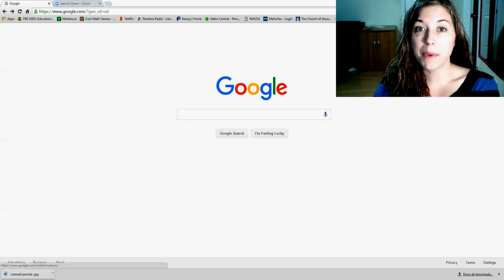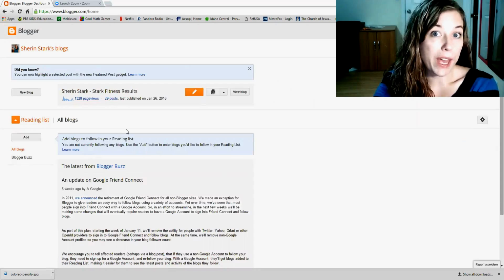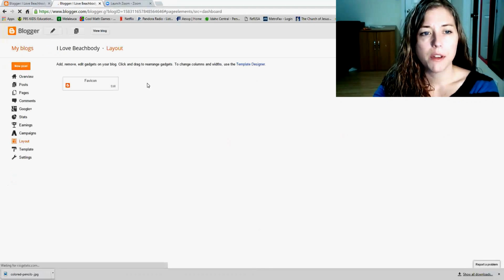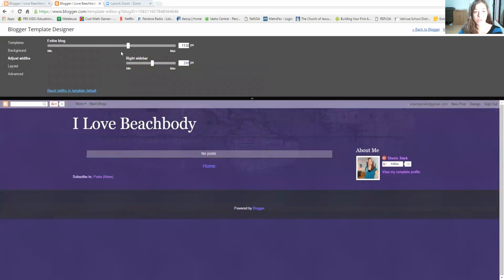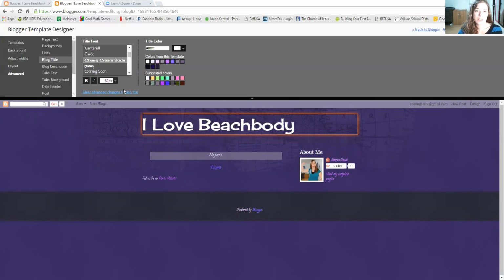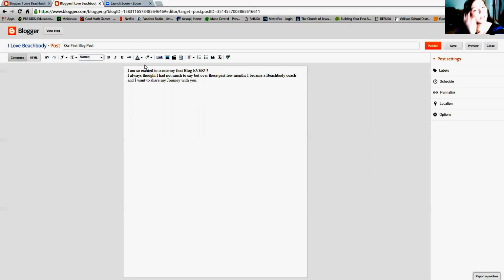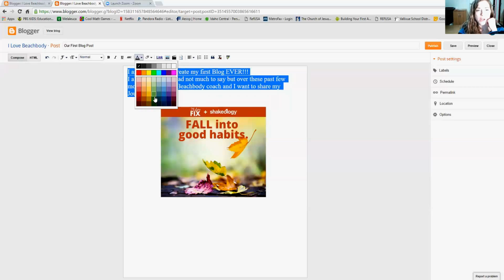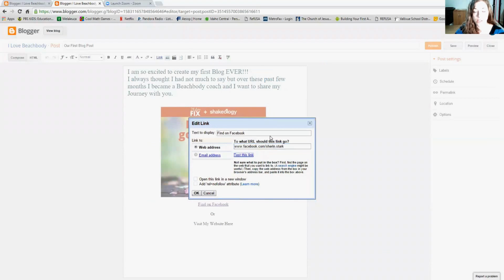How To Set Up A Blog Tutorial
One Star Diamond Coach - Sherin Stark, sharing with how to get a blog set up and start sharing what you have to say with your friends and family.
Blogs are a great way to share your story and build a strong business.